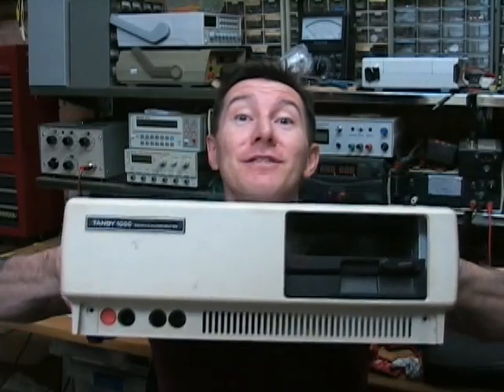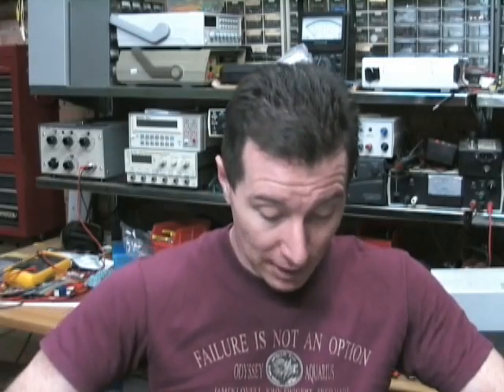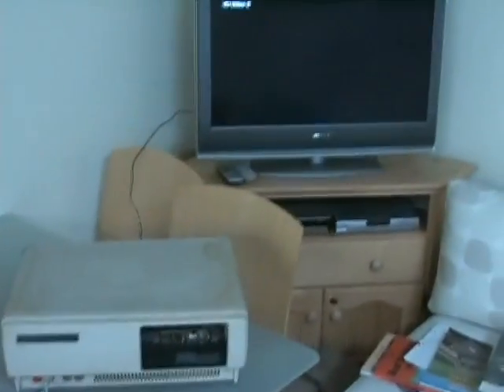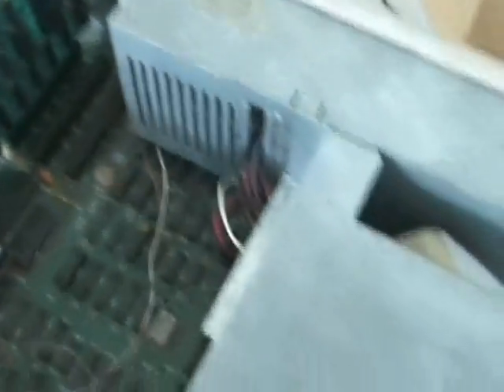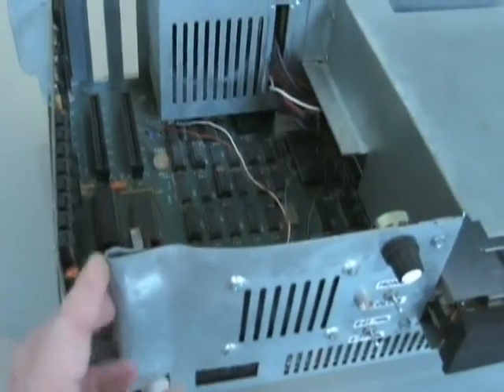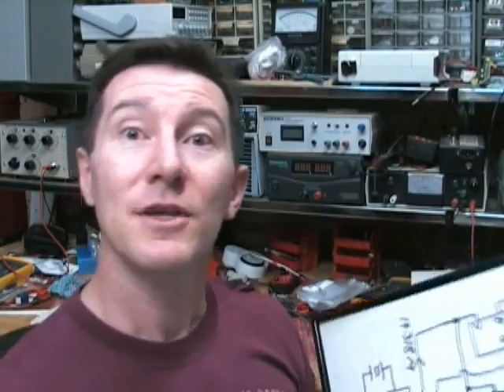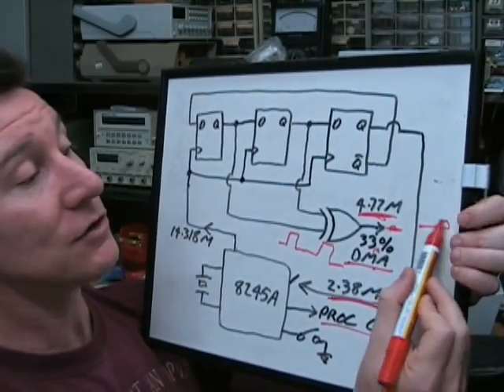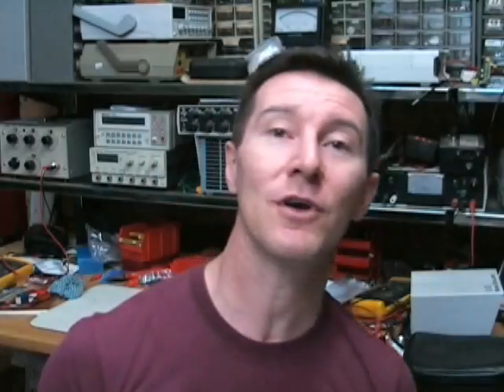EEVblog #32 - Tandy 1000 Retro Computer time!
Dave goes Back to the Future and powers up his old 1980's vintage Tandy 1000 computer.
Will it work?, will it choke?
And how to channel your inner Woz to design your own Turbo Board.
(Check out the ROM BIOS version 1.00.00 !!)